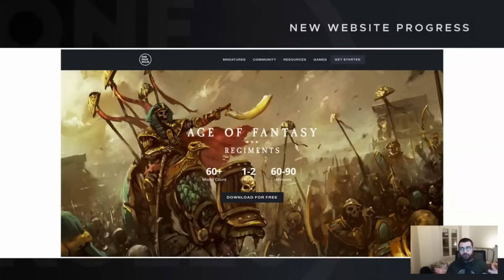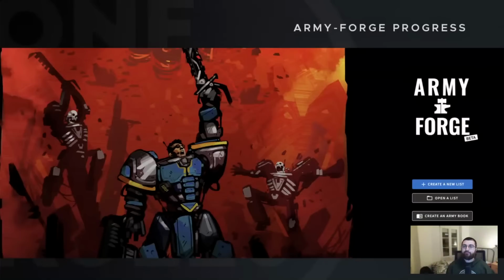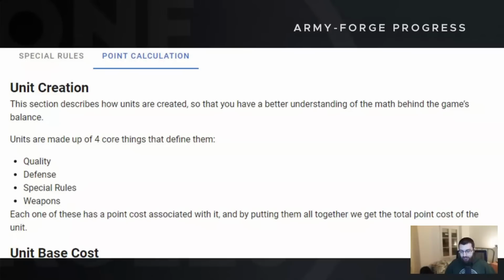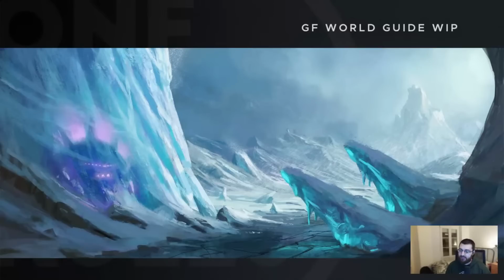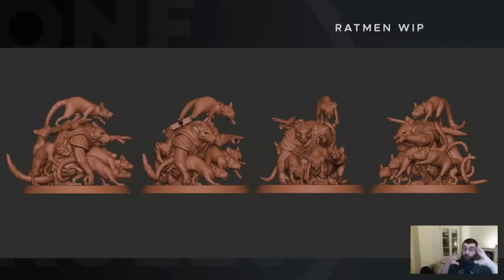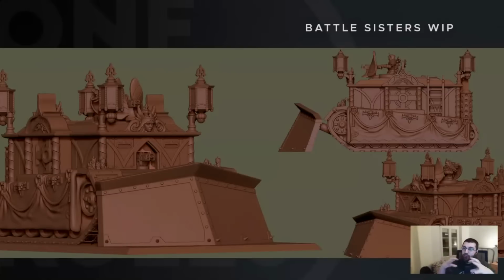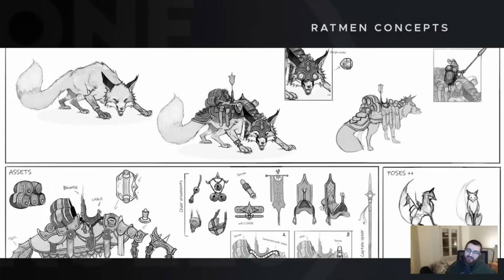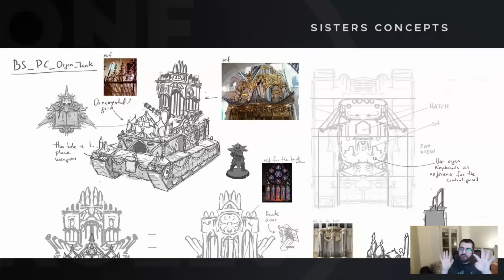New Website WIP - OPR Hangout #6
We're here to make the most breathtaking miniatures and most accessible tabletop games in the world. With the help of our supporters, our team of professional sculptors and artists creates hundreds of miniatures every year.